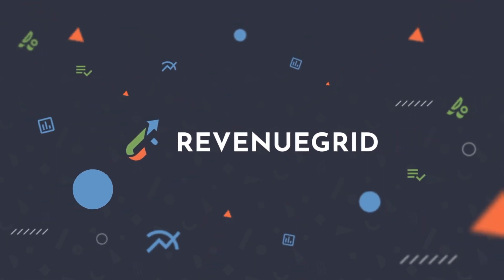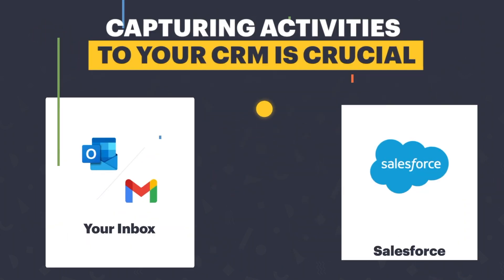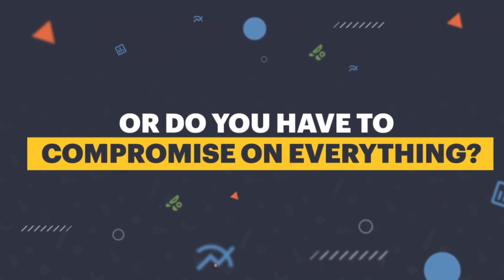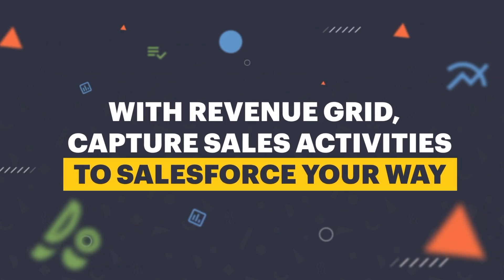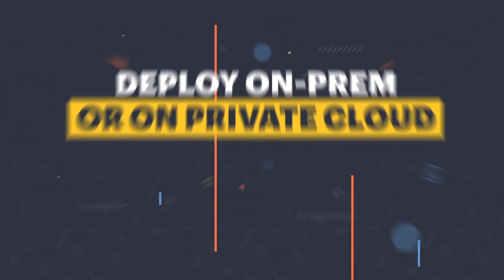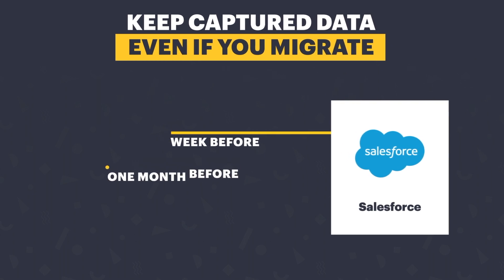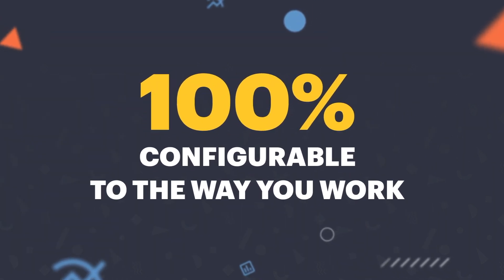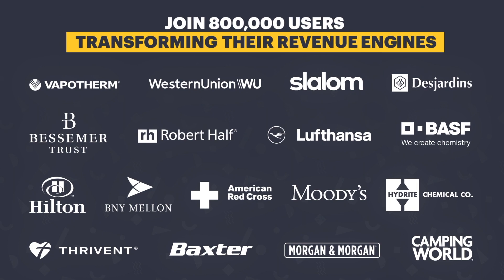Revenue Grid CRM Activity Capture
Is your CRM data complete or do you have to compromise on capturing activities to Salesforce day by day?

Watch this video to learn how Revenue Grid captures sales activities to Salesforce your way and helps your sales team to become more productive.